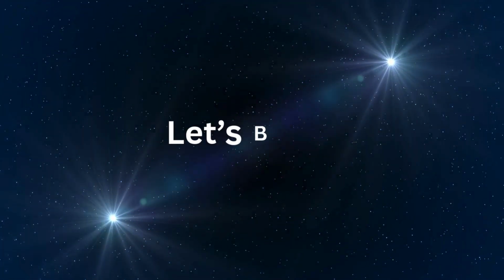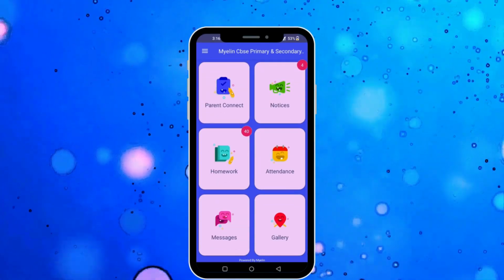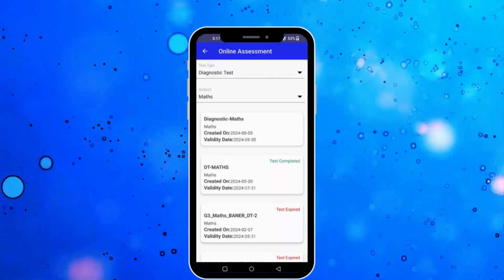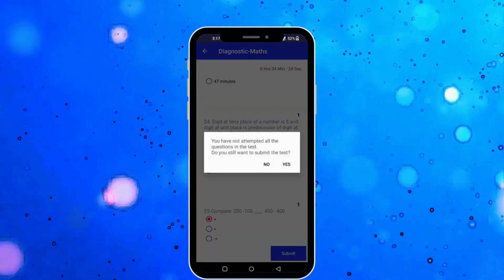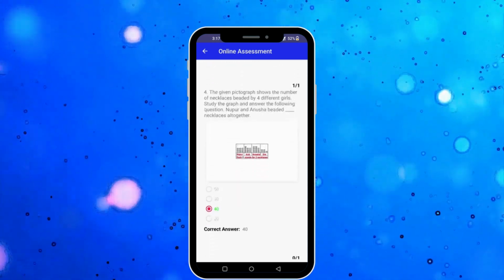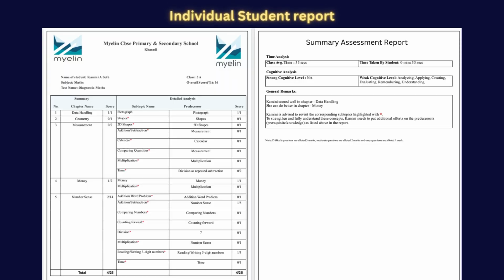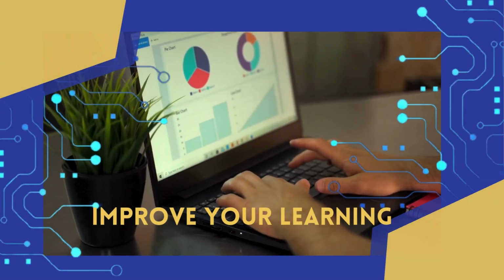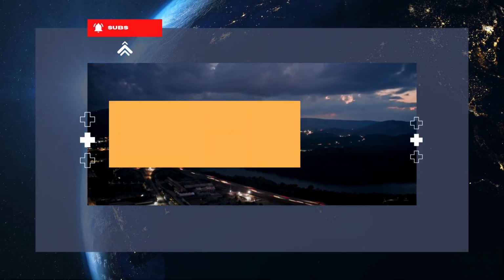🎓 Myelin App Demo: Streamlining Diagnostic Tests for Students 📚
Welcome to our Myelin App demo! In this video, we showcase how easy it is to conduct Diagnostic Tests to assess student knowledge and skills before instruction begins.

A step-by-step guide to logging in and navigating the app.
How to select and take an online Diagnostic Test.
Instant feedback on both correct and incorrect answers after completion.
Personalized reports for students and educators to track performance and identify areas for improvement.
Why use Myelin?

It offers tailored educational strategies based on individual strengths and weaknesses.
Enhances learning outcomes for students while also boosting school performance.
Start using the Myelin app today and empower your students for academic success! 🚀